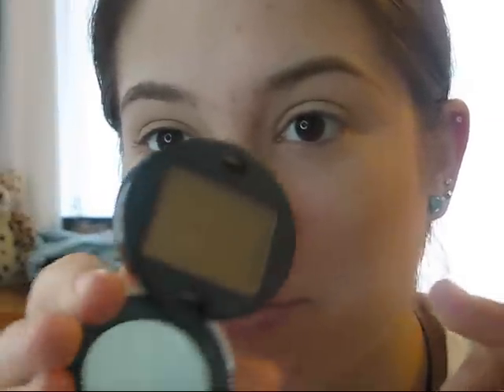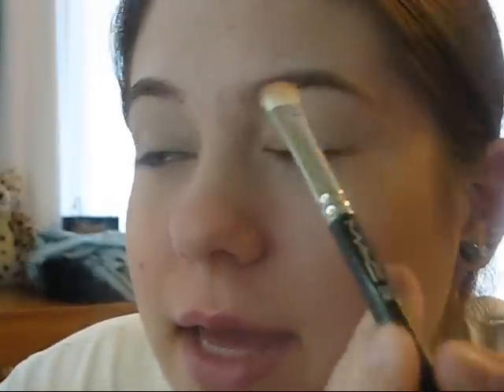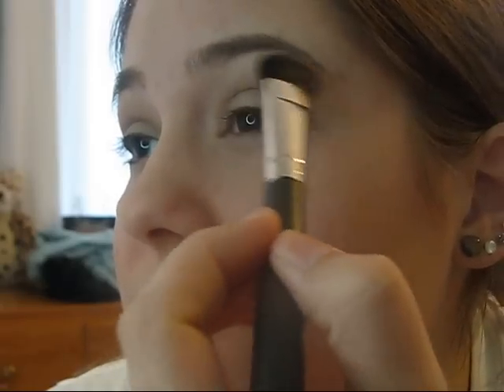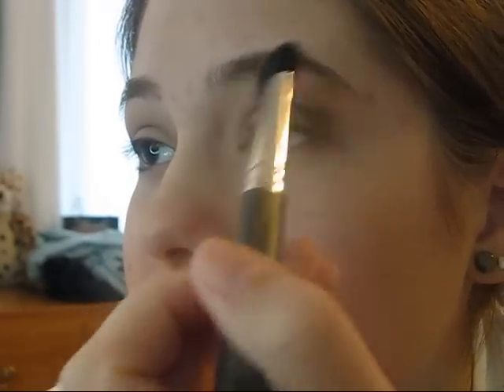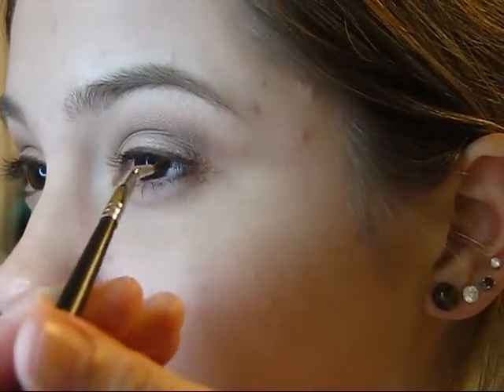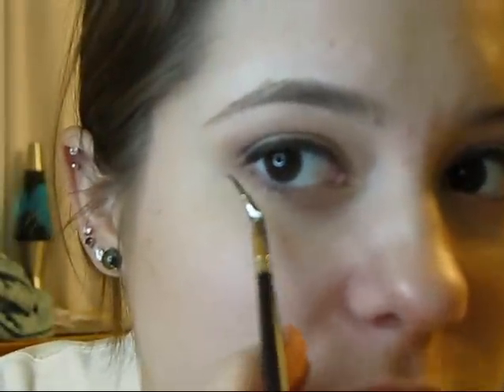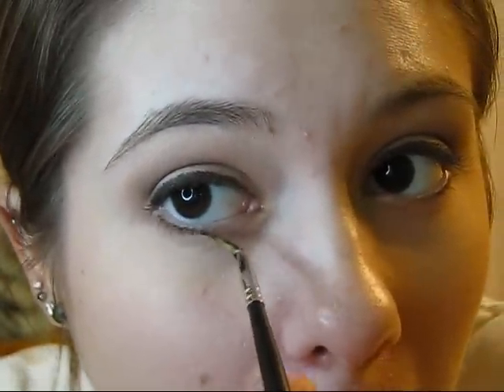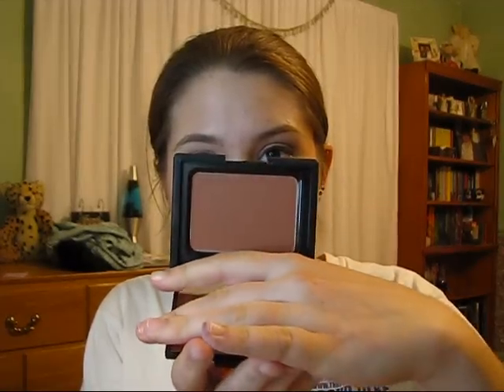Job Interview Makeup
This is going to be the first of two makeup tutorials for job interviews/work appropriate makeup ideas.  This is my "more advanced" look for those who are familiar with the basics of applying makeup.  I will have another look up soon for beginners.